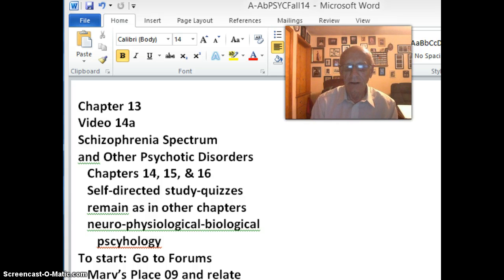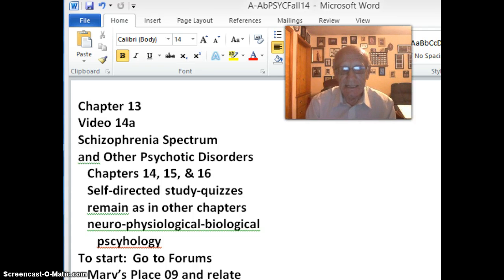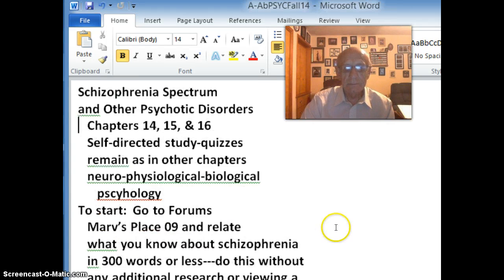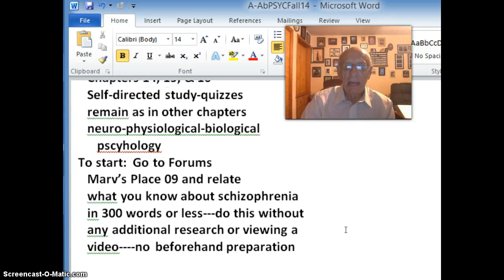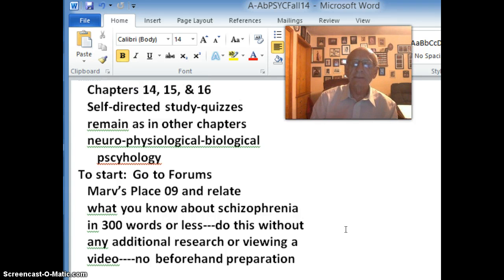Video 14a Chapter 13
Schizophrenia Spectrum